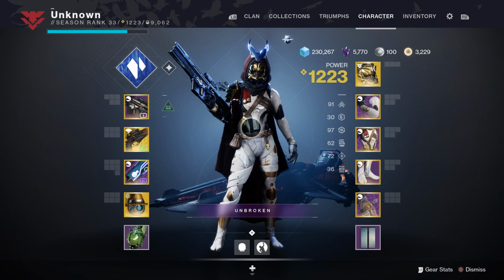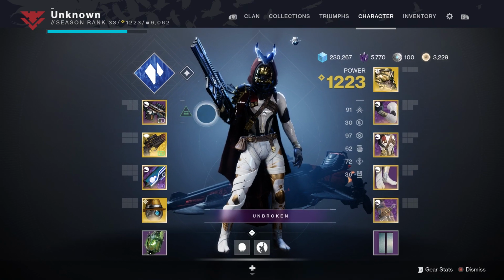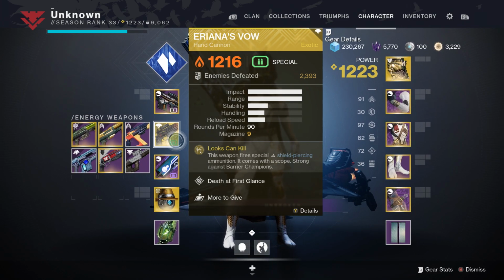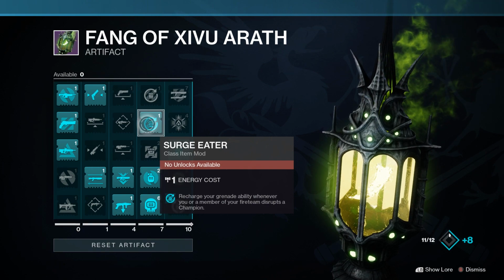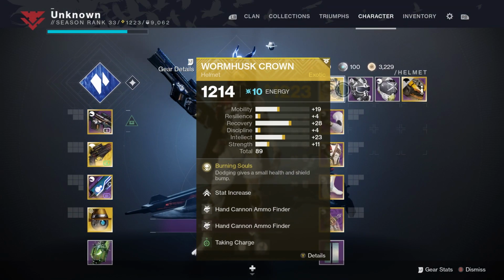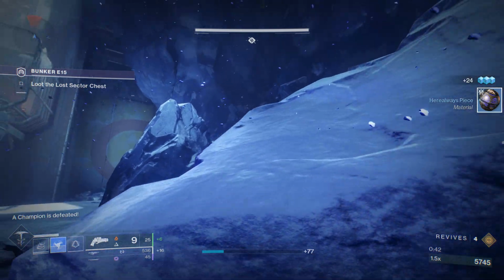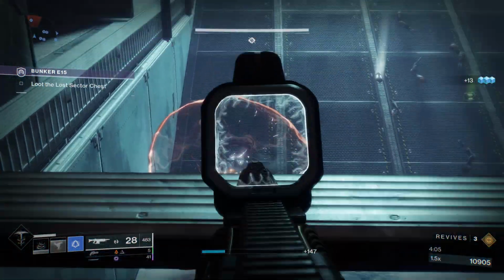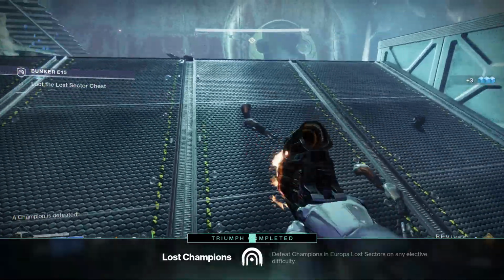Destiny 2 Bunker E15 EASY SOLO GUIDE | Legendary Lost Sector Solo Guide to farm NEW EXOTICS.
Good luck with your farm. Hope this video has helped you